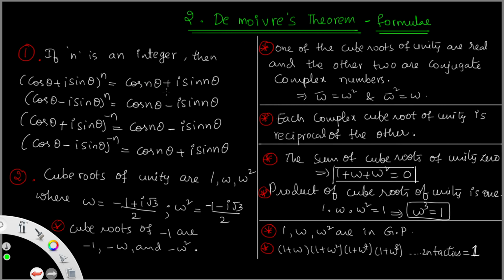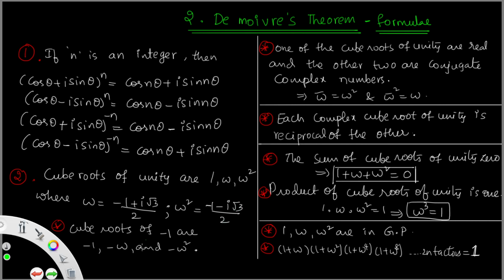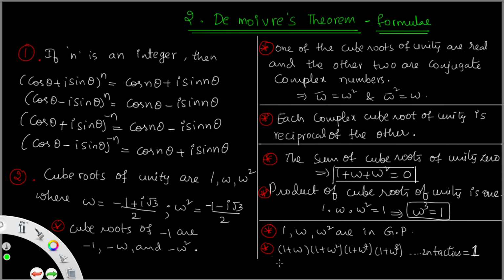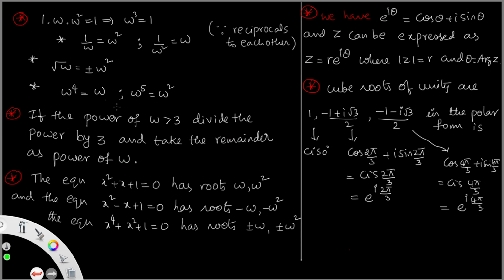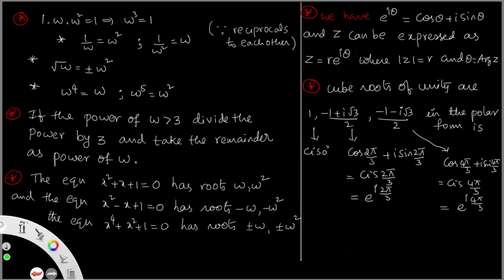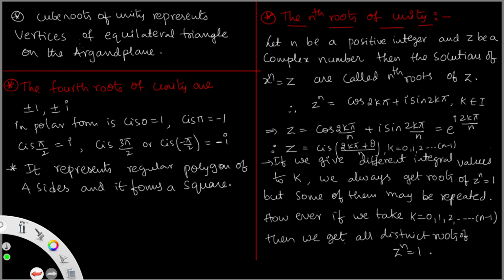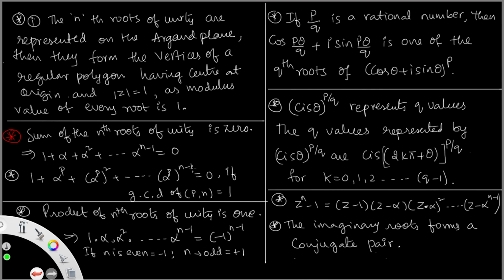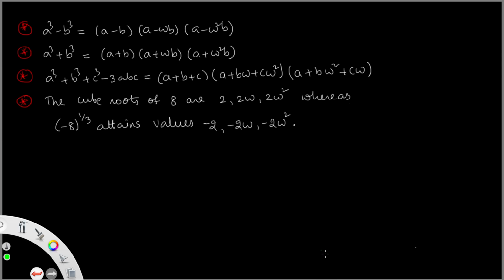Formulae for Demoivre's Theorem || Revision